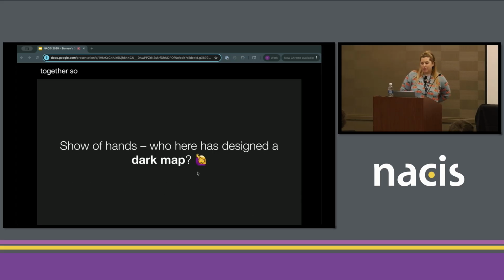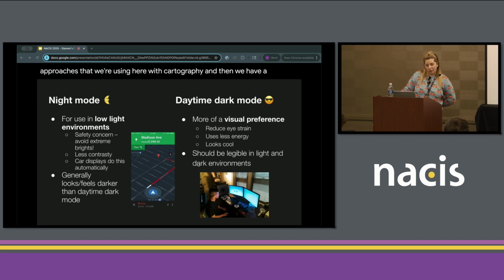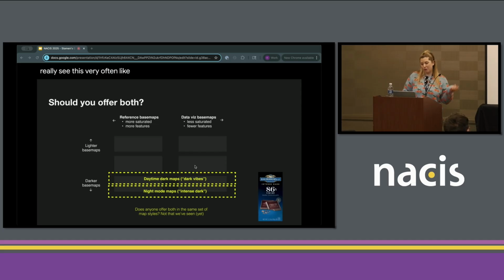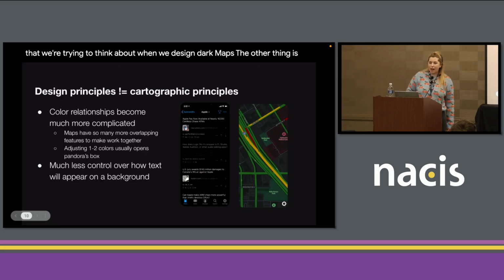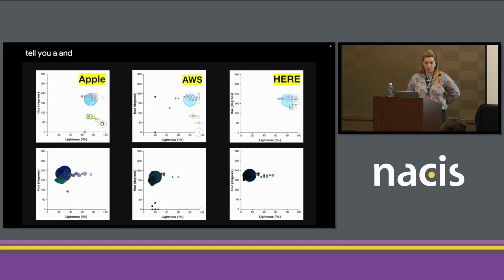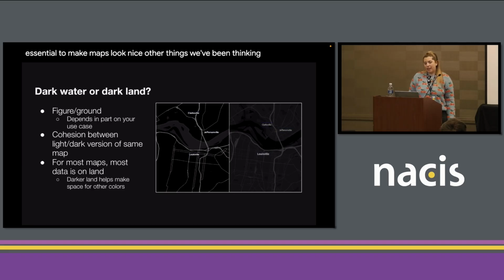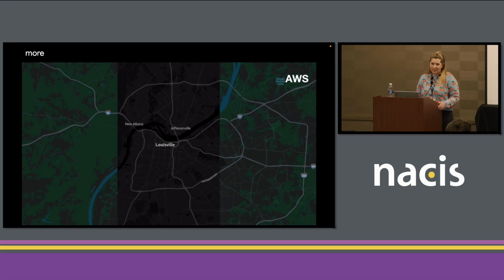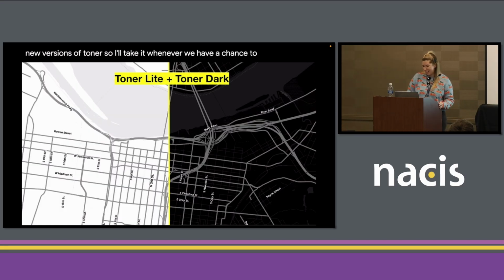Stamen’s Dark Materials - Kelsey Taylor, Stamen Design, Alan McConchie, Stamen Design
Stamen’s Dark Materials
Kelsey Taylor, Stamen Design
Alan McConchie, Stamen Design
On the modern internet users expect interfaces to function both in light and dark mode, and these expectations increasingly apply to web maps too. At Stamen we’ve been designing dark maps for clients for over a decade, and we’ve discovered there aren’t many resources or best practices available. Accessibility and contrast guidelines usually don’t apply well to web maps in general, and client specifications are often poorly defined: is a dark map meant for use during low light settings, or for people who prefer a dark palette even during the day? In this presentation we’ll share our philosophy and observations of the joys and challenges of doing Dark Mode Cartography.